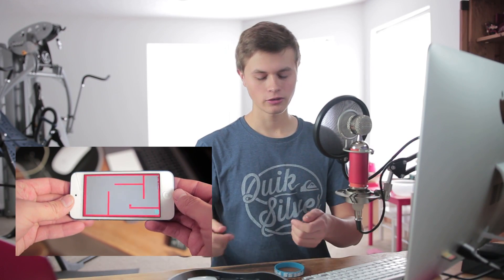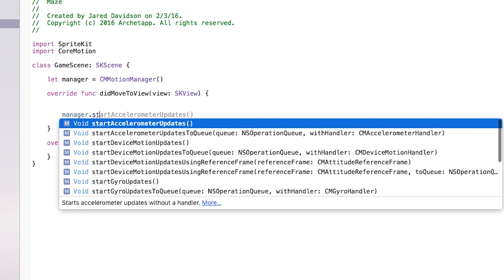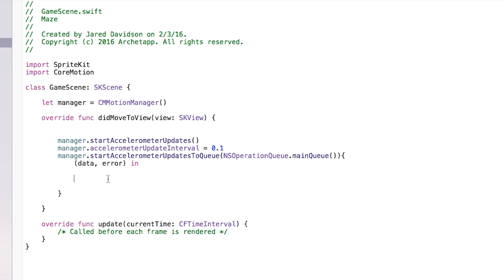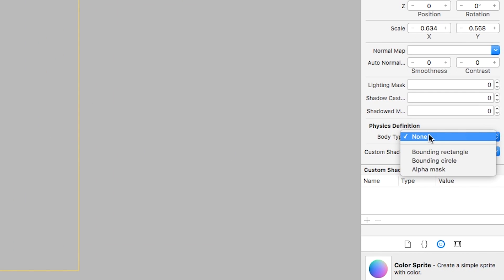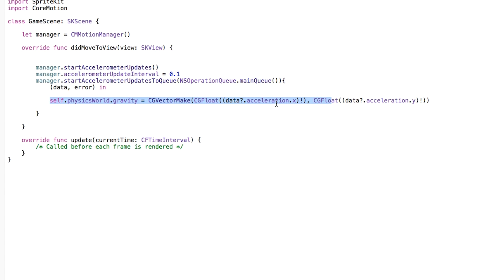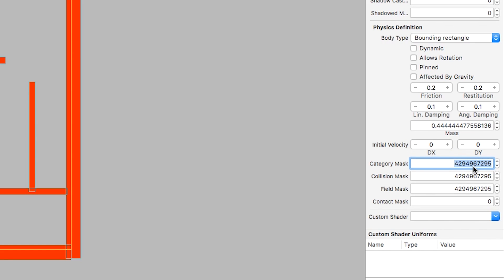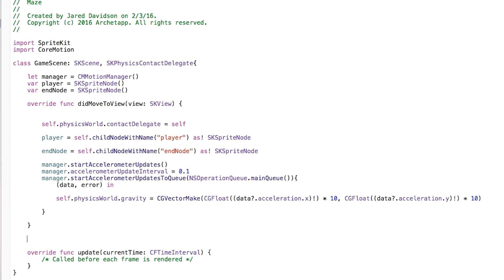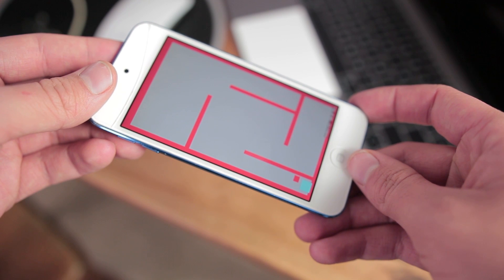Make a Maze Game! (Core Motion : Swift 2 in Xcode)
Where I show you how to make a maze game using Core Motion. Core  Motion allows you to use the accelerometer, gyroscope, etc... to make objects move according to the device data. Also, we will be working with the SceneKit Builder to make this game.

*Swift 2 is now Swift 3 and a lot of changes have occurred. The logic behind these videos are still the pretty much the same, which is why I choose to leave them up, but syntax changes have occurred. Working hard to get these updated ASAP.